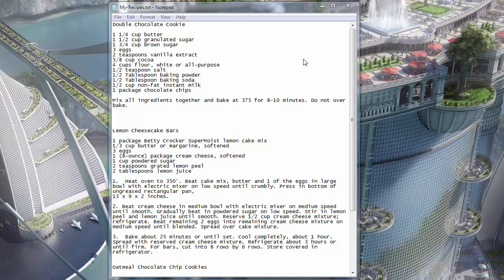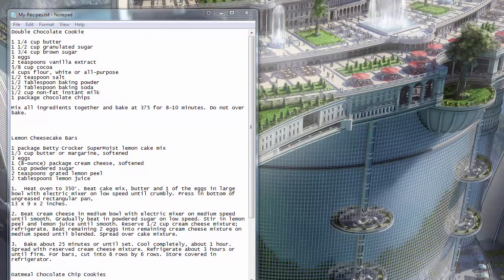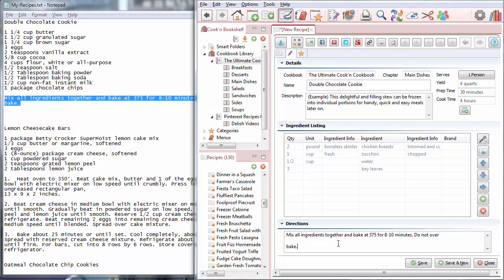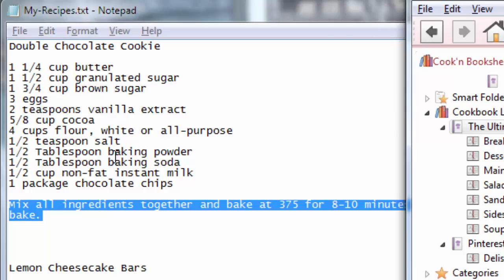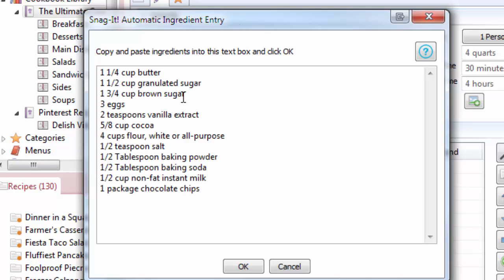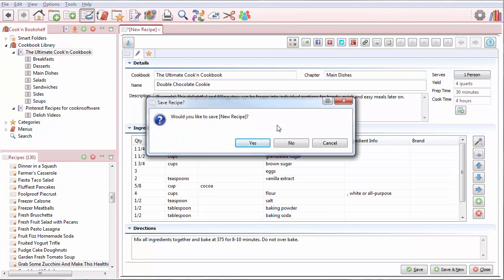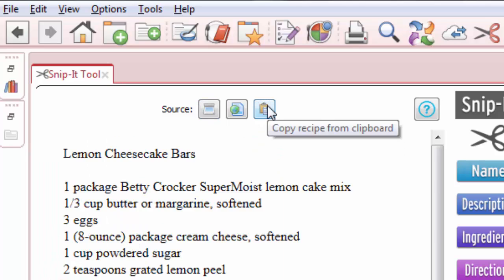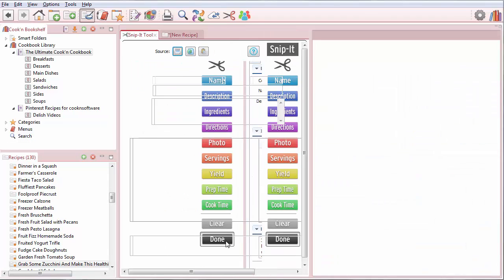Use Snag-It and Snip-It in Cook'n to Enter Recipes Fast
The Snag-It and Snip-It tools in Cook'n make it really easy to get your recipes into Cook'n without having to do a lot of typing!